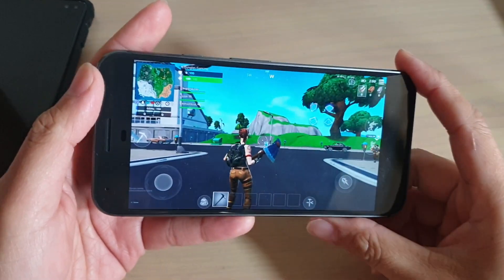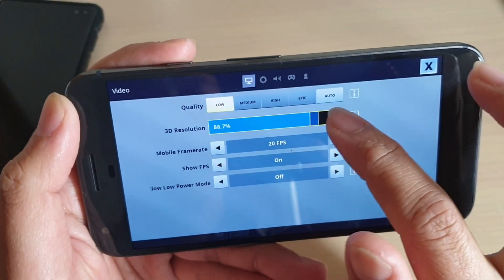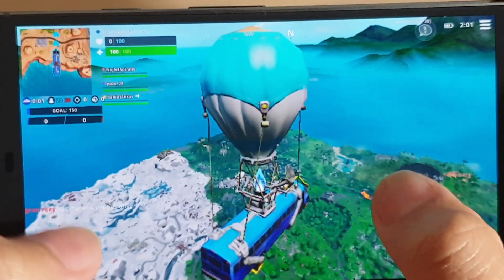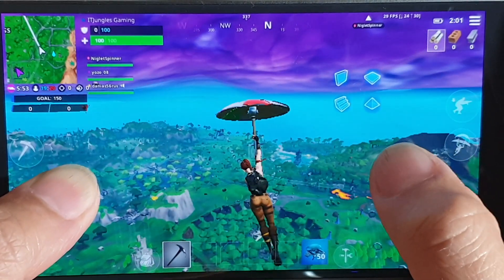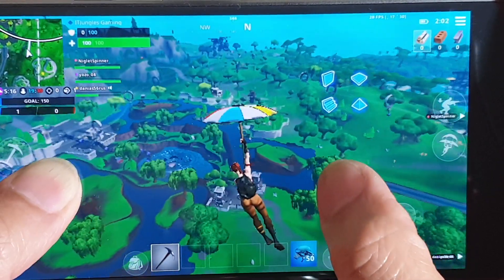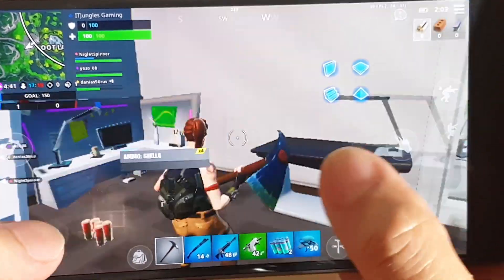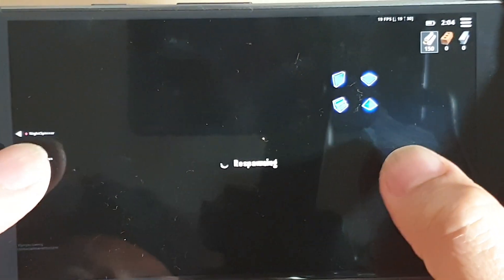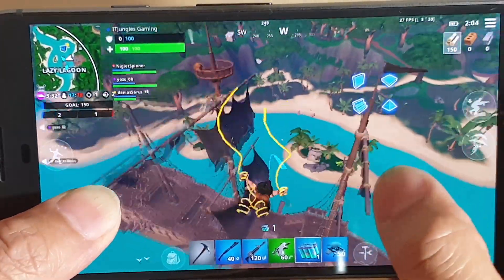Find The Highest Graphic Settings Playing Fortnite on Google Pixel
See what is the highest graphic settings when playing Fortnite on Google Pixel.